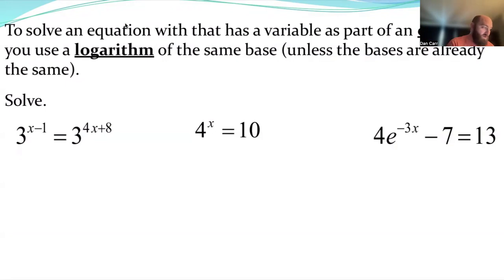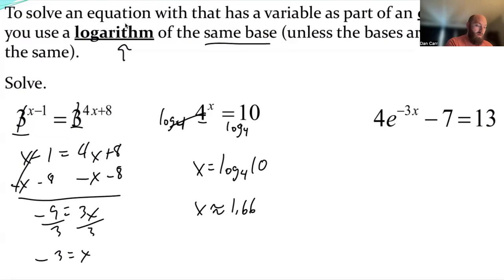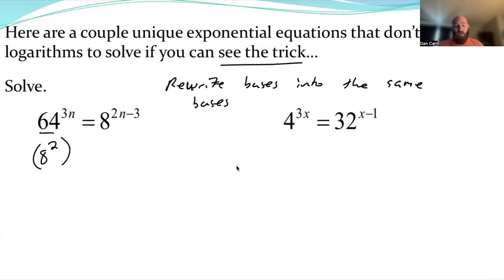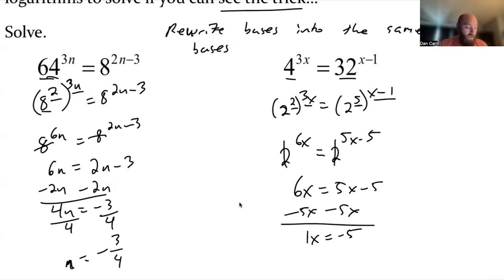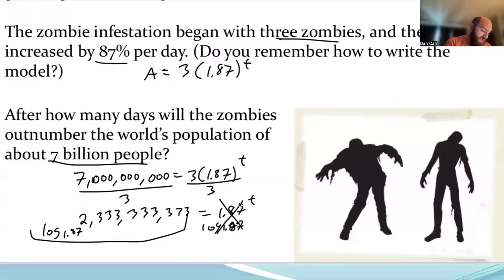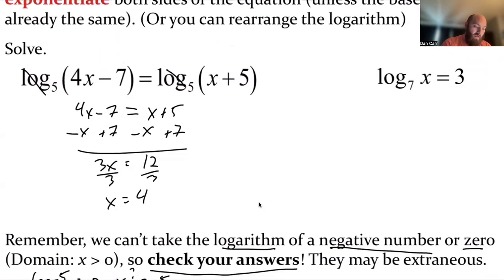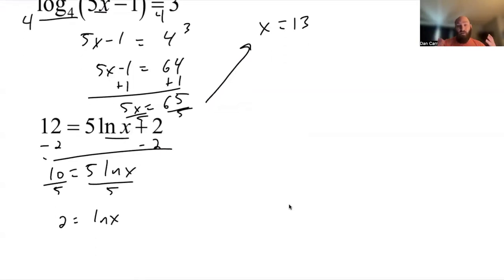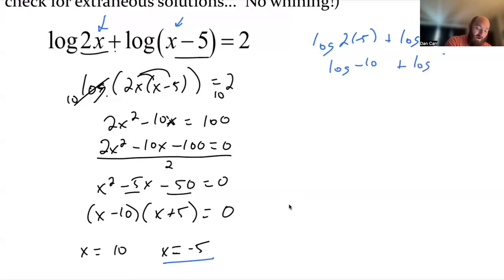6 5 Solving Exponential and Logarithmic Equations